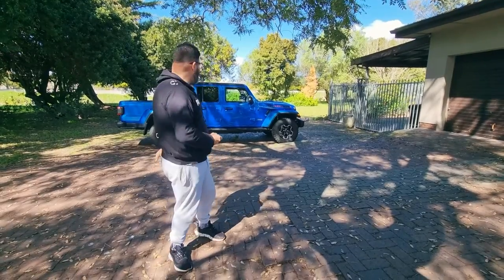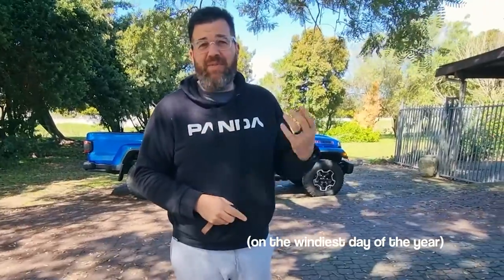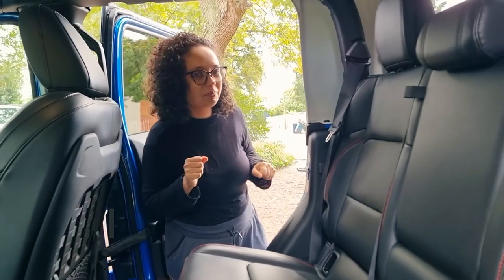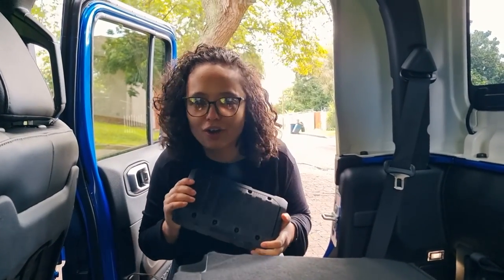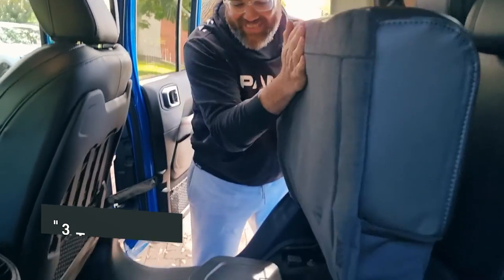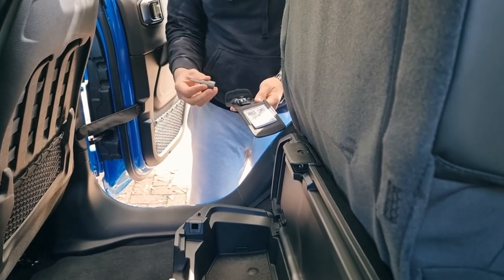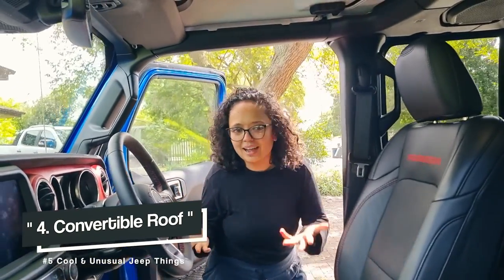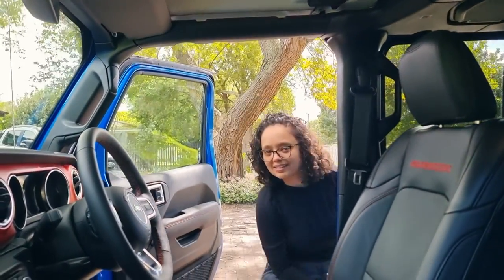5 Cool and Unusual Things about the Jeep Gladiator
5 Cool and Unusual Things about the Jeep Gladiator with Kelly and Calvin.